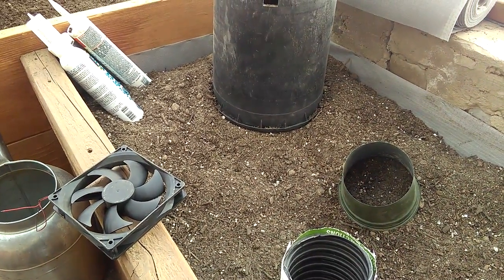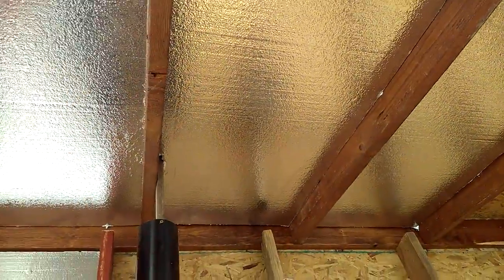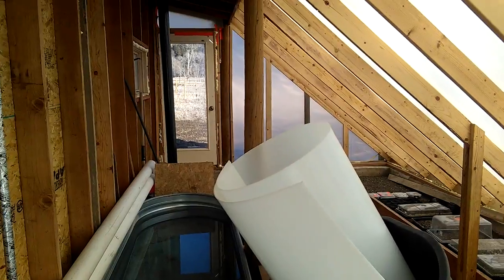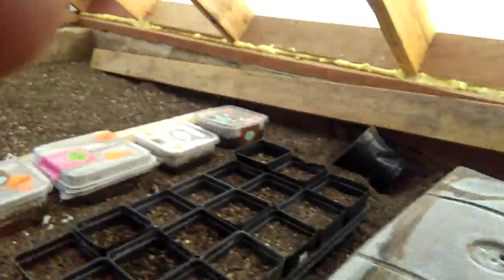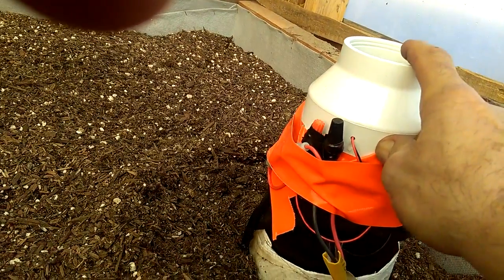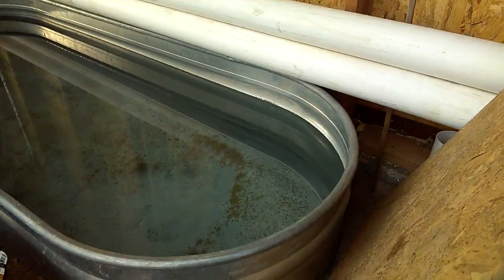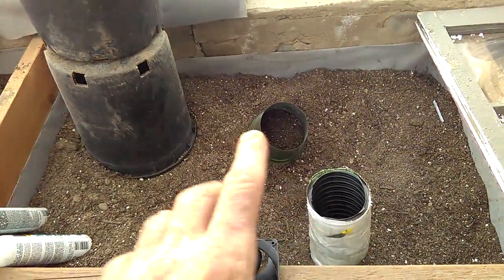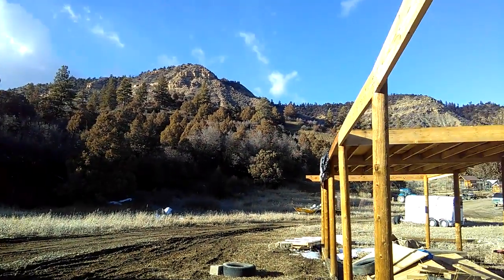Geothermal Greenhouse Update - Climate Battery Upgrade - New Fan Idea - Peas Are Popping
Bitcoin: 17NV3vtcQhRnsRnjckCcYkKVEUcnirKQ62